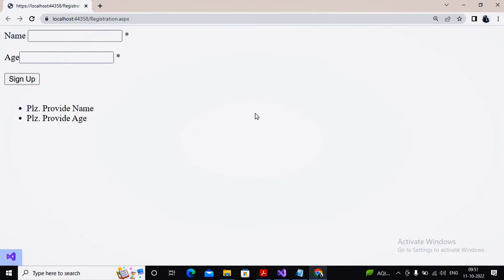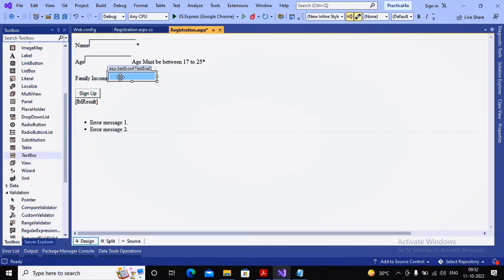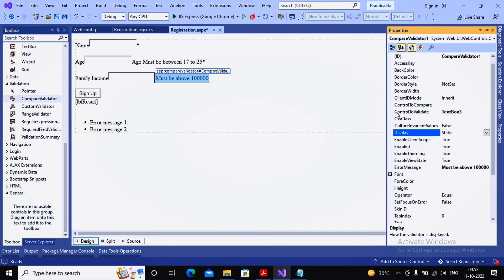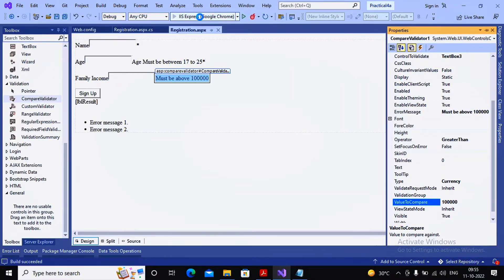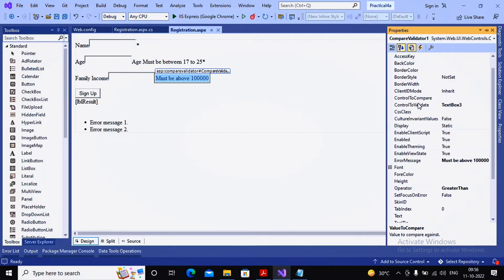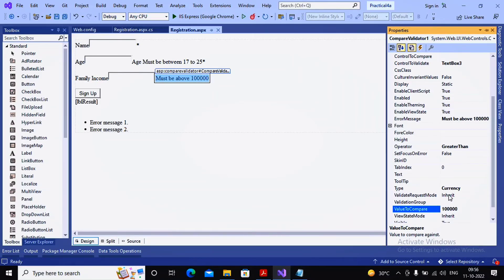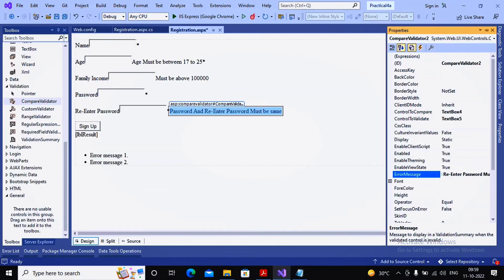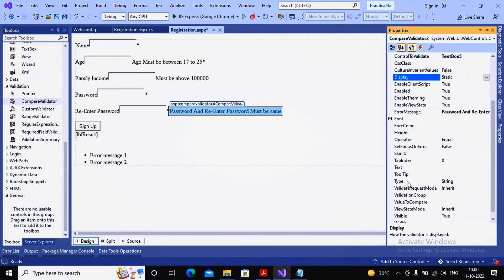AWP Practical 4-A | Working with Form Controls. | {part -2} | Step By Step Guide.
In this video you'll learn about T.Y.Bsc.It Sem - v | Advanced Web Programming (AWP) Tutorial | Practical 4 -A {Part -2}

Practical no. 4 : Working with Form Controls
A} Create a Registration form to demonstrate use of various Validation controls. {part-2}